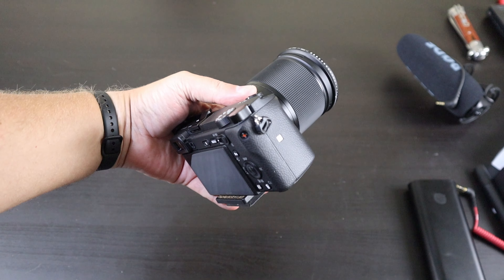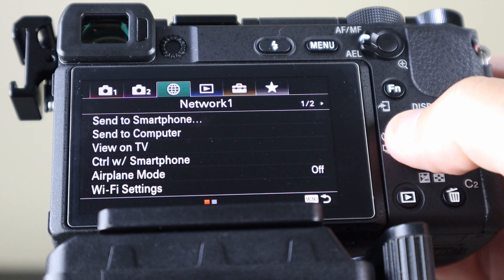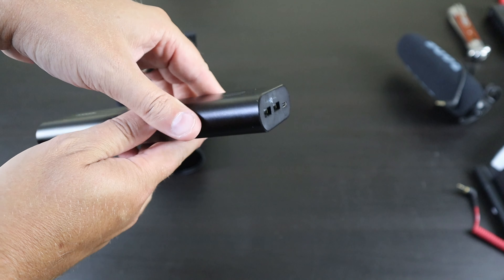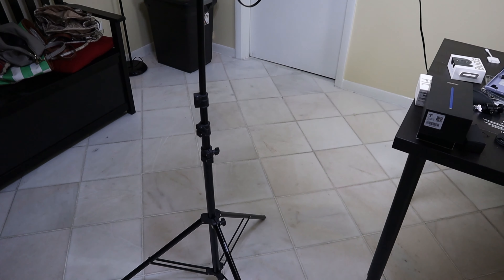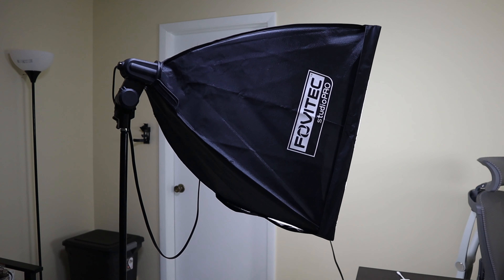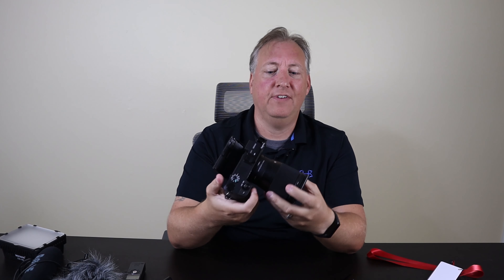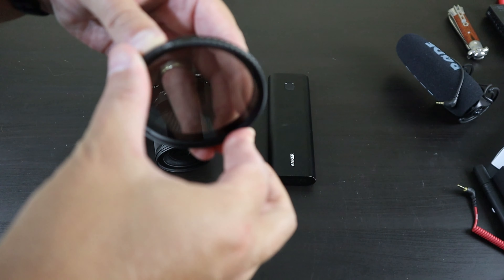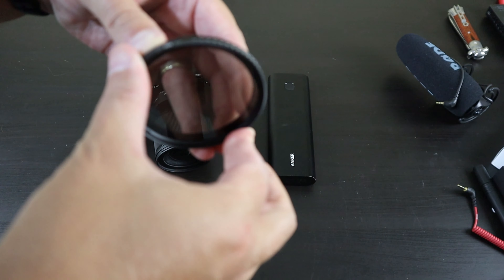Best Accessories for Sony a6600 / a6400 / a6100 or Any Camera and Studio Setup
Sigma 16mm Lens
SmallRig Cold Shoe Adapter (Left)
SmallRig Cold Shoe Adapter (Right)
Anker Battery
Rode Video Mic Pro
Rode Wireless Go
Comica Micro Mic

Equipment I use to shoot videos:
Main Camera

Special Thank you to my Patron members!

Some of the links used in the description will direct you to Amazon or B&H Photo as an Amazon and B&H Photo Associate I earn commission from qualifying purchases at no additional cost to you.

CWC Technologies Sony a6400 a6600 a6300 a6000 a6500 a6100 best camera accessories studio setup